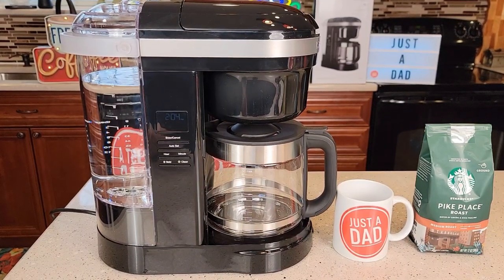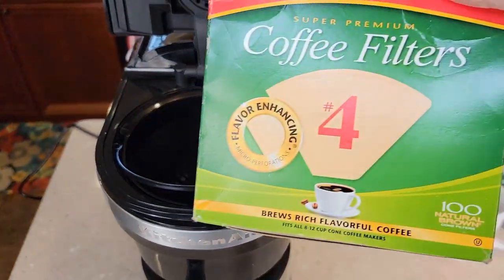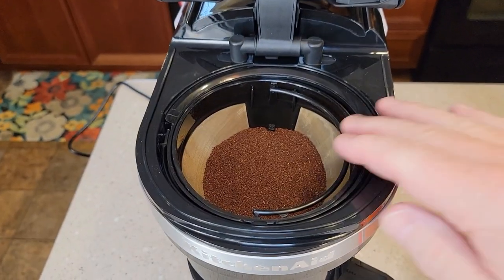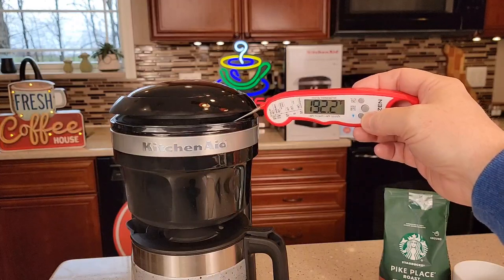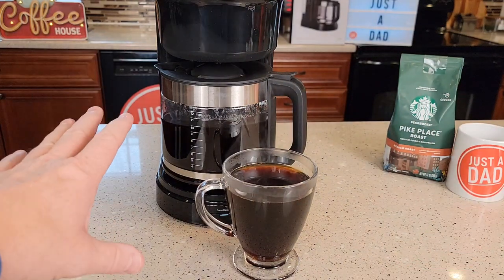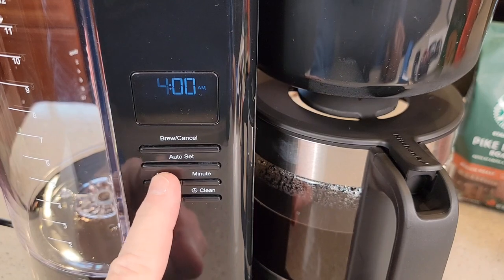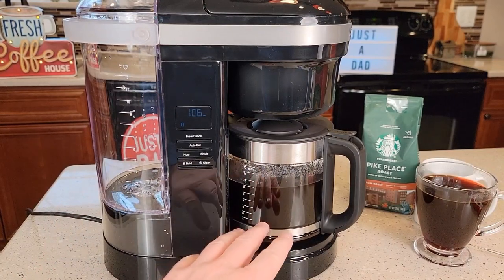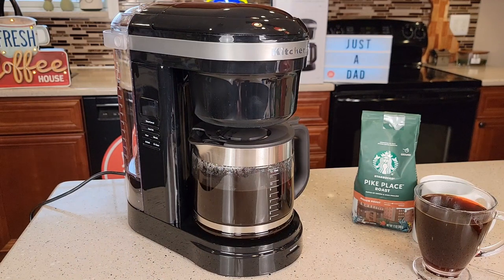KitchenAid Drip Spiral Showerhead Coffee Maker Review I LOVE IT!!!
Review KitchenAid KCM1208OB Drip Spiral Showerhead Coffee Maker, 12 Cup, Onyx Black how to make coffee and how much coffee to use. what type of coffee filter to use and how to turn it one, how long does it take to brew and how does the coffee taste.  How big is it and how tall is it.